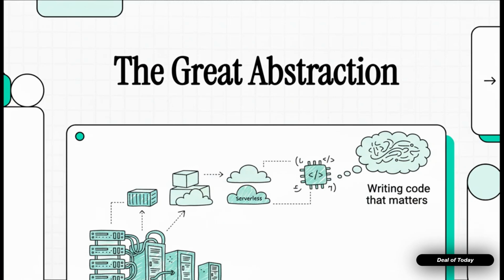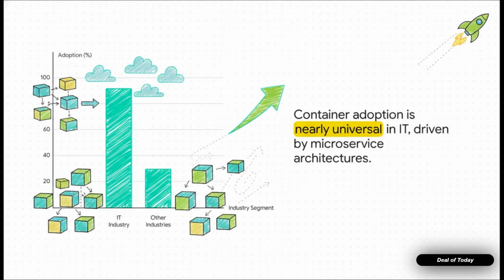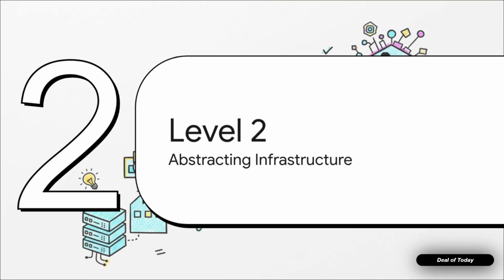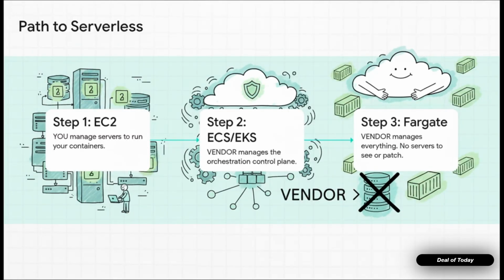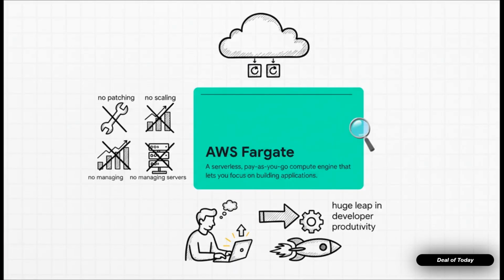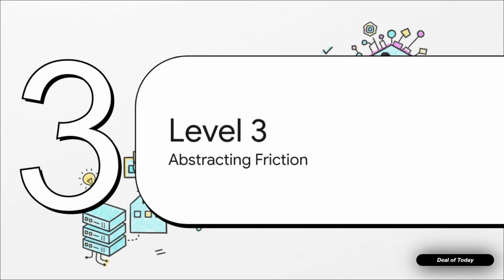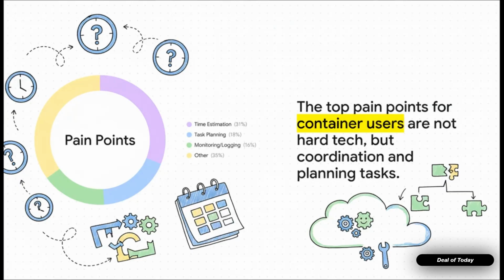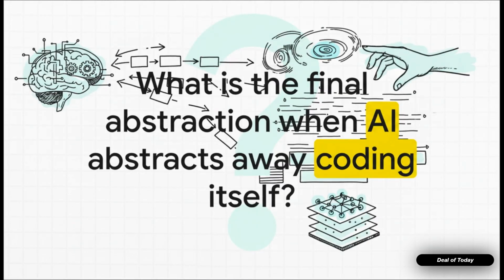The 2025 Dev Landscape SHIFT Python Takes Over, 64% Go Remote, & the Future of Docker K8s!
The application development world is transforming rapidly, and the 2025 Docker State of Application Development Report reveals the massive shifts impacting workflows, security, and AI adoption. Drawing insights from over 4,500 developers, engineers, and tech leaders, we dive into the data defining modern software development.
Key Takeaways from the 2025 Report:
• Python has surged past JavaScript to become the top language, used by 64% of developers.
• Non-local dev environments are the new norm, with 64% of developers saying they use non-local setups as their primary development environment. This shift is driven by flexible, cloud-based tooling like personal remote dev environments and tools such as Codespaces or Gitpod.
• AI is gaining ground, particularly within the IT/SaaS sector, where 76% of professionals are using AI tools at work, compared to 22% across all industries. Docker is actively supporting this shift with tools like Docker Model Runner for local-first LLM inference and offerings to simplify AI agent development.
• Container usage remains high in IT (92%). The higher container adoption in IT is partially explained by a greater reliance on microservices-based architectures, which containers provide modularity and scalability for.
• Security is a team sport, no longer a siloed specialty. Only 1% of respondents say security is not a concern at their organization.
The Evolving Compute Landscape:
The established container model is transitioning from an innovative frontier solution to a standardized utility layer. While Kubernetes is the dominant orchestrator, its complexity is pushing the industry toward abstraction.
• Serverless Abstraction: Services like AWS Fargate (a serverless compute engine for containers) are emerging to remove the operational overhead of managing underlying compute infrastructure, allowing teams to focus on application building. Fargate works with both Amazon ECS and Amazon EKS.
• The Next Primitives: Specialized execution primitives are rising to address the security and performance limits of standard containers.
    ◦ WebAssembly (Wasm) is a growing alternative for environments requiring minimal footprint and maximum speed. Wasm binaries offer drastically faster cold start times (20–100 ms) and smaller sizes (1–5 MB) compared to OCI containers (300–1000 ms; 30–200 MB+). This makes Wasm ideal for edge computing and serverless workloads.
    ◦ MicroVMs like Kata Containers and AWS Firecracker provide superior, hardware-backed isolation by running each containerized application in its own isolated runtime environment. Kata Containers allow developers to use Kubernetes while preserving the agility of containers and gaining the security of a VM.
• Docker's Strategy: As the core runtime matures, Docker is focusing on enhancing the Developer Experience (DX) and workflow management, ensuring OCI containers remain the preferred standard for defining and building applications locally and managing CI/CD pipelines.